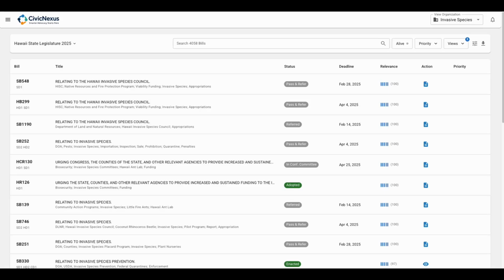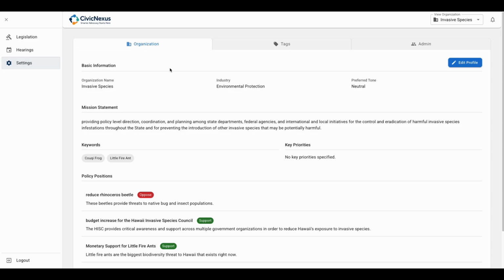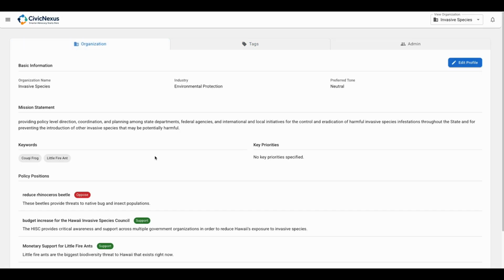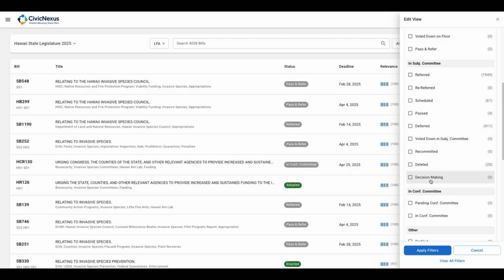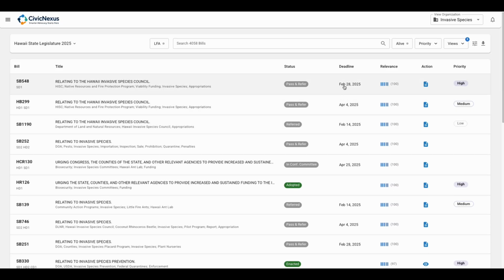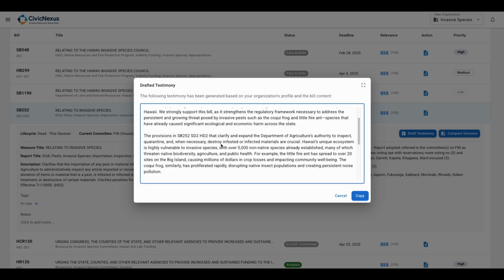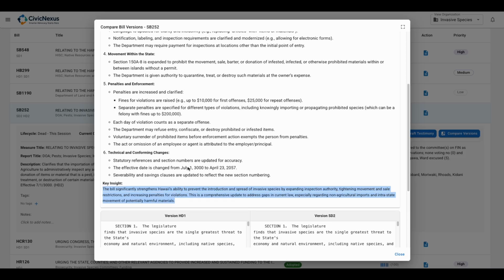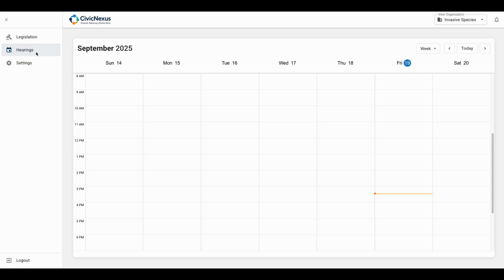CivicNexus Helps You Engage in Hawaii State Legislature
Check out a short preview of the platform we have available for the 2025 legislative session in Hawaii.

0:00 - Intro
0:34 - Admin & user permissions, tags
1:32 - Organization Profile
2:00 - Bill filtering
2:32 - Deadlines & Lifecycle
3:18 - Testimony Drafting (AI feature)
4:04 - Version Comparison (AI feature)
5:26 - Hearings Calendar